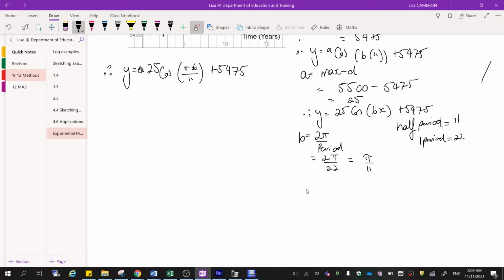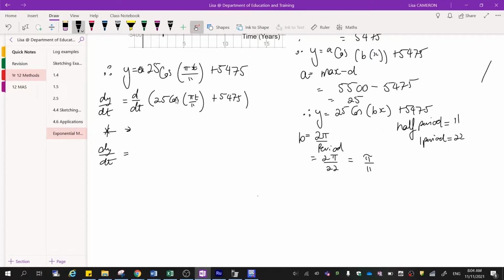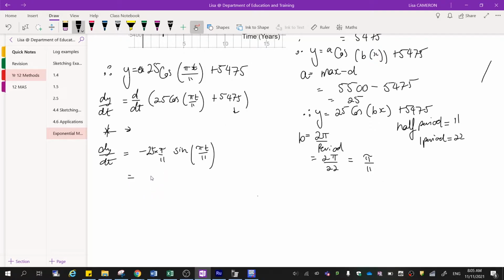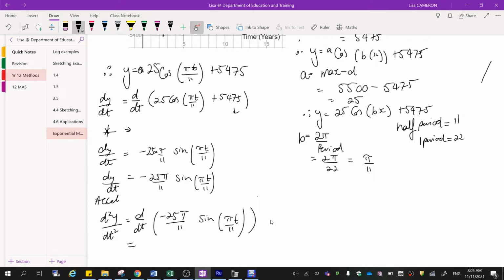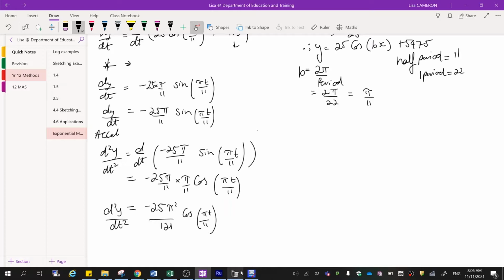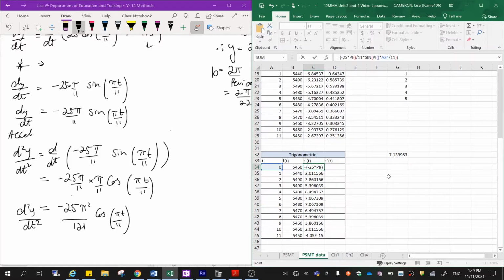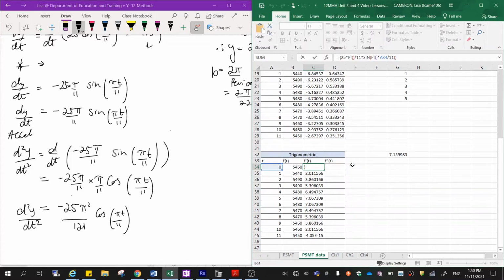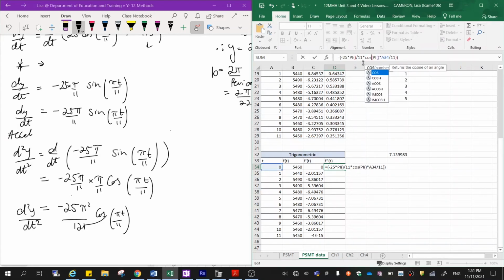6 trig derivatives